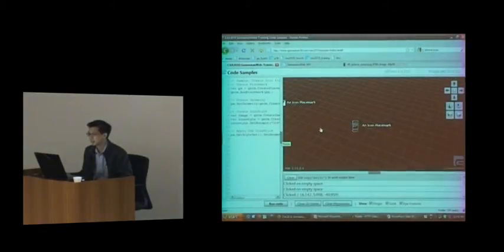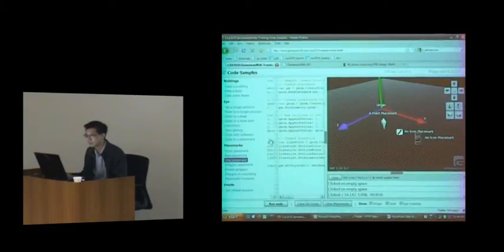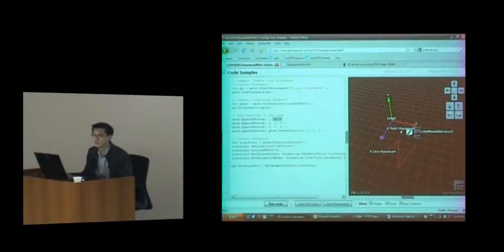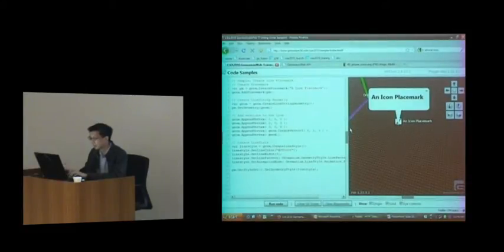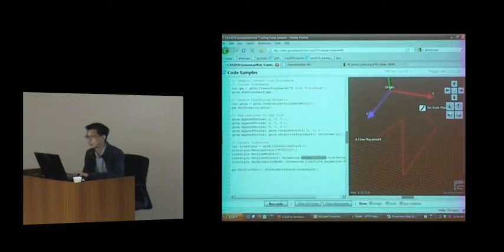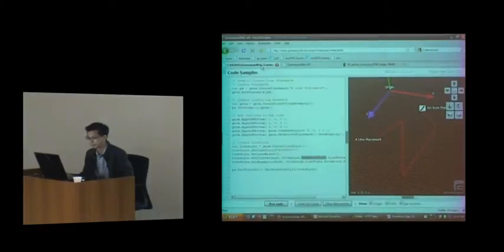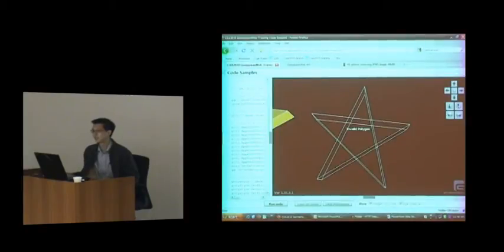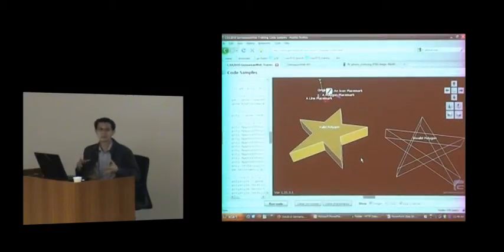(7/10) code::XtremeApps::2010 GermaniumWeb Training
GermaniumWeb training for CXA2010: Placemarks - icon, line, polygon.